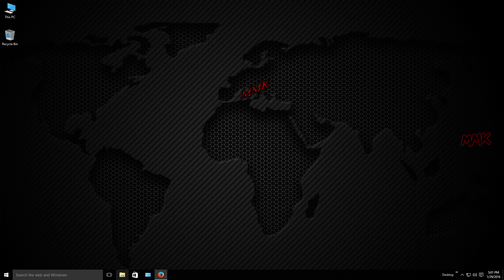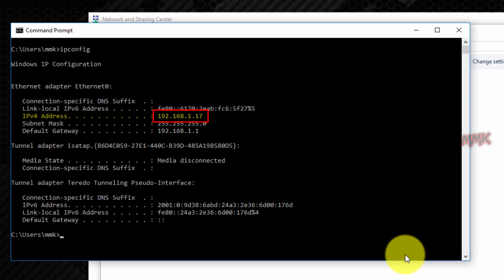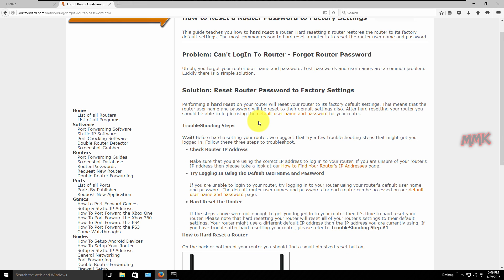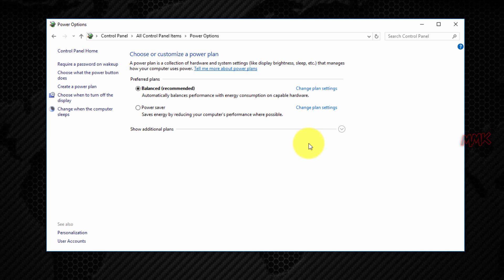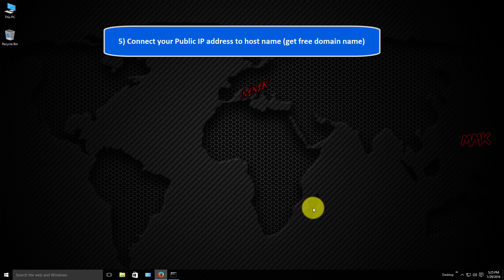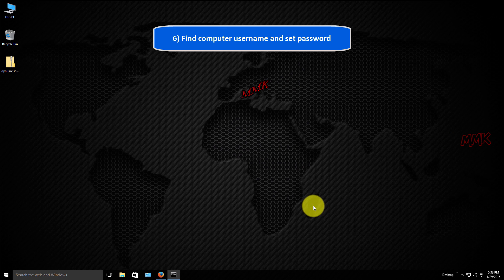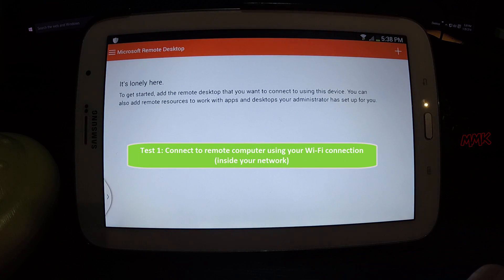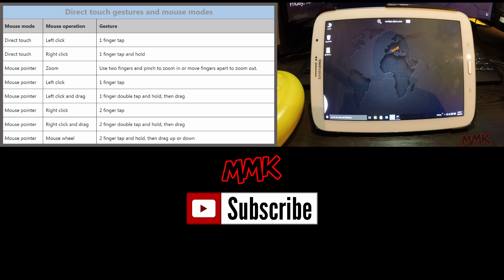Connect to Remote Computer - remote desktop connection with Android app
Allow remote desktop connection on windows 10 and Connect to remote computer, from anywhere, using Microsoft Remote Desktop app on your android smart-phone or tablet.

Steps to configure windows remote desktop connection

1) Get a static local IP address for your computer within your home network

2) Configure router to forward port 3389

3) Allow remote desktop connection on your Windows computer.

Configure your PC not to sleep or hibernate.

4) Configure Remote Desktop connection through a Windows Firewall.

Turn off antivirus, Test port 3389

5) Connect your Public IP address to host name (get free domain name)

Keep your domain name pointed to your IP address always
Dynu IP Update Client:

6) Find computer username and set password

How to setup Windows RD Client on android (Microsoft Remote Desktop Client - Android App)

7) Download and install Microsoft Remote Desktop app on your android device (phone / tablet)

Test 1: Connect to remote computer using your Wi-Fi connection inside your network

Test 2: Connect to remote computer using any internet connection outside your network

This video-tutorial-attempt to answer all below questions:
How to allow remote desktop connection on windows 10
How to connect to a remote PC
How to Access a Windows Desktop from Your Tablet or Phone using Microsoft Remote Desktop Client